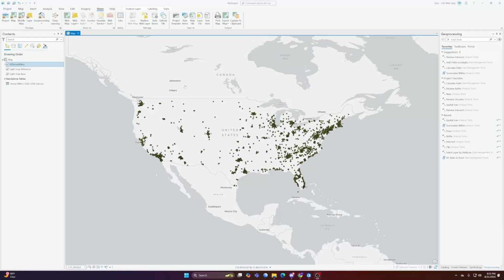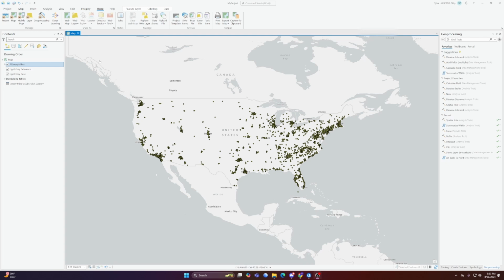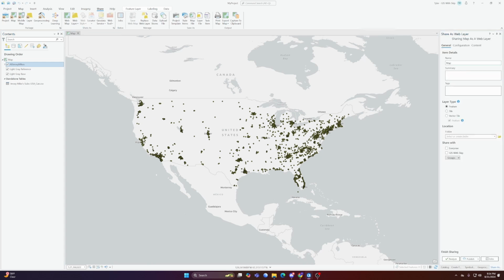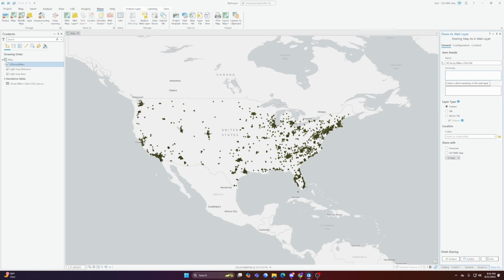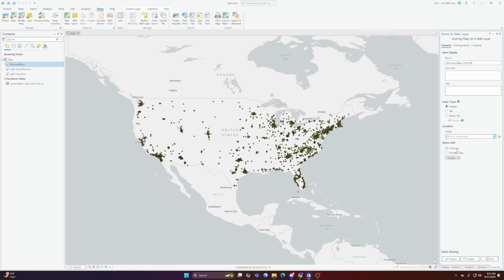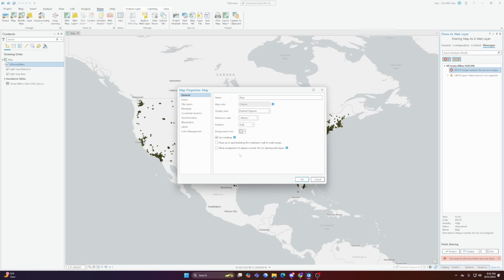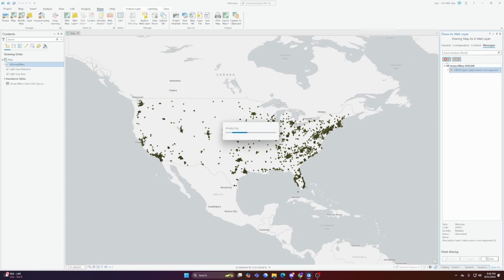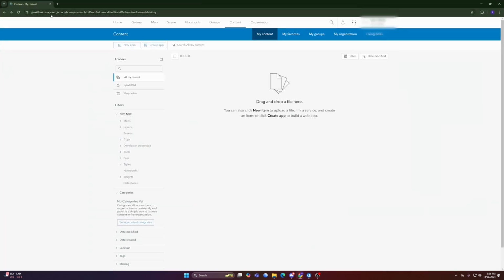Uploading a Layer to ArcGIS Online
Chances are, you are going to eventually want to take layers you have worked with in ArcGIS Pro and upload them for use on ArcGIS Online. With this quick tutorial, I will take you through the steps of uploading a feature layer from ArcGIS Pro to ArcGIS Online, and even include a little troubleshooting!